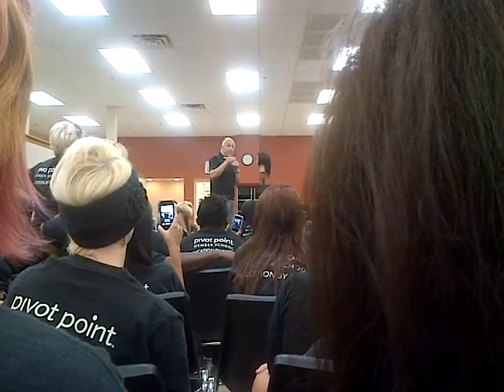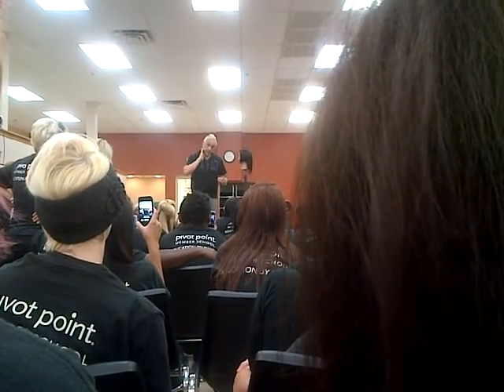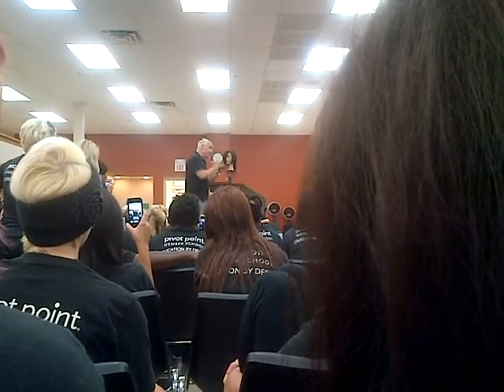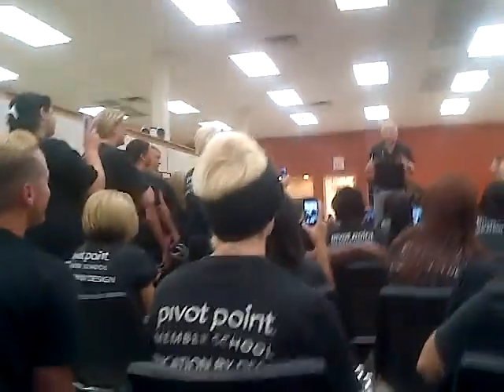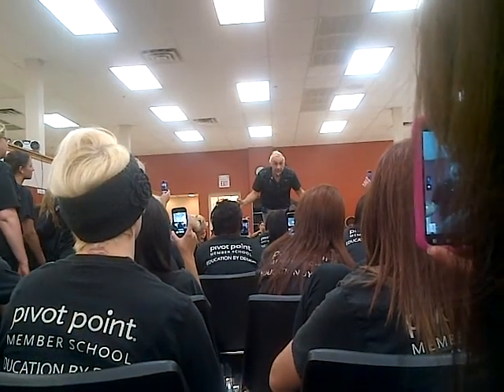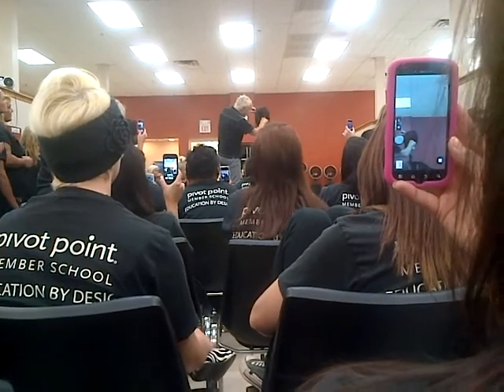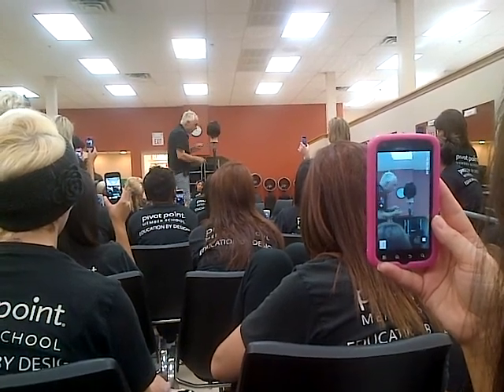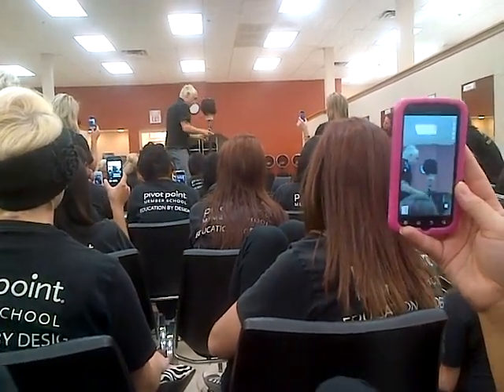Phillip Wilson, platform artist at school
This dude is an OG. He inspired me to keep on going and push myself to being the best of the best at hair design. Hes explaining the newest trend and how to execute it.